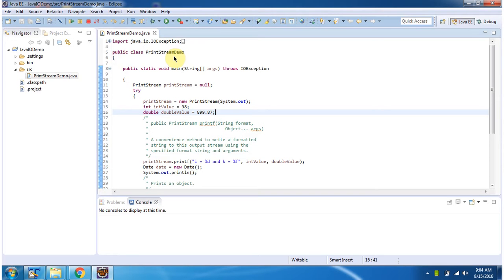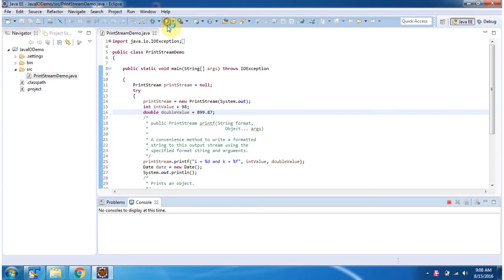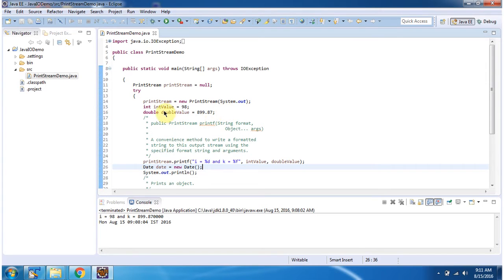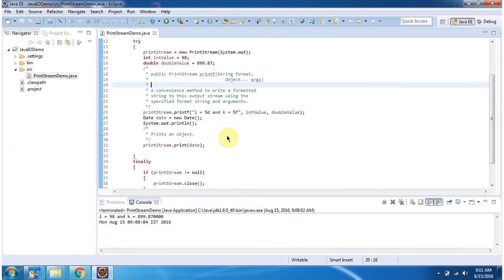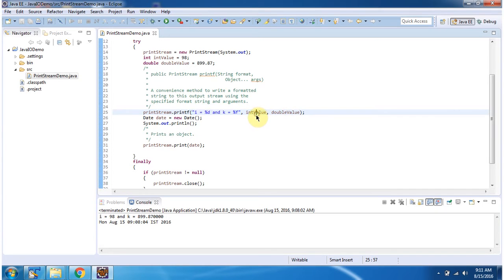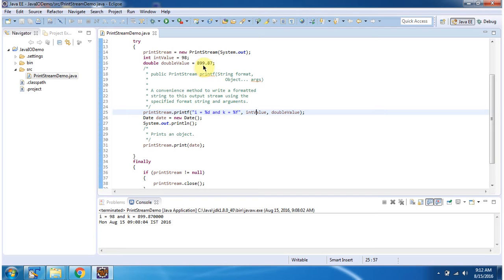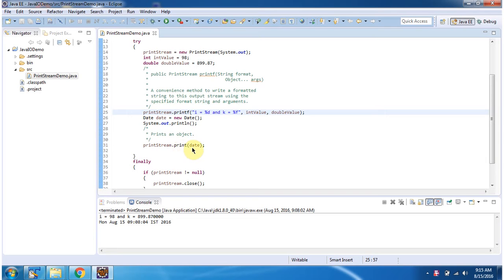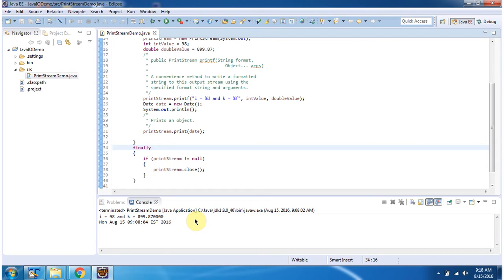How to Format Data Using PrintStream's printf Method | Java IO | Java Tutorial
Welcome to our Java tutorial series! In this video, we'll explore how to use the printf method of PrintStream to write formatted data in Java IO. The printf method is a powerful tool that allows you to format and print data in a variety of ways, making your output more readable and organized.

In this comprehensive tutorial, you'll learn:
- What the printf method is and its role in the PrintStream class.
- How to use printf to format strings, numbers, and other data types.
- Step-by-step instructions on using different format specifiers with printf.
- Practical examples demonstrating the usage of printf for common formatting tasks.
- Tips and best practices for effectively using printf in your Java projects.
- Common pitfalls to avoid when working with the printf method.

Whether you're a beginner learning Java programming or an experienced developer looking to enhance your skills, this tutorial is designed to provide valuable insights and practical knowledge.

How to use printf method of PrintStream to write the formatted data? | Java IO | Java Tutorial